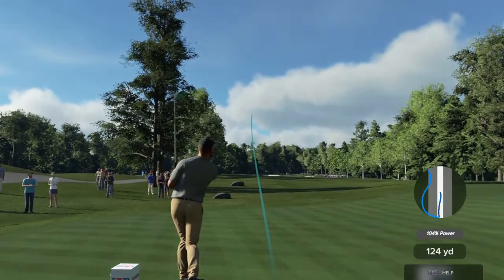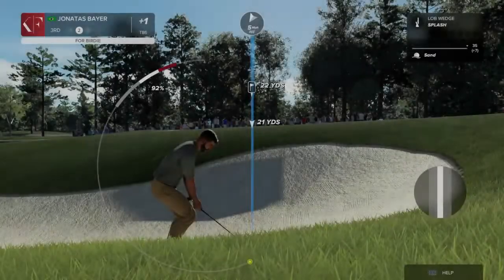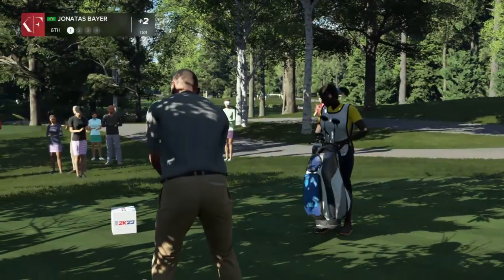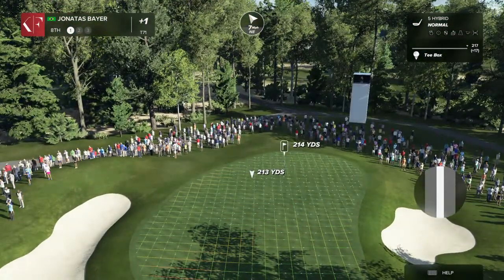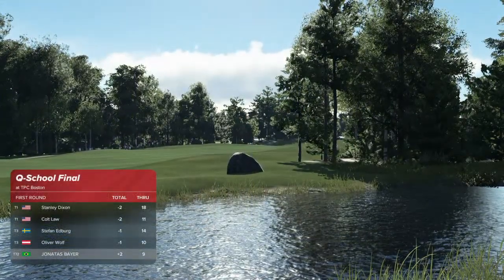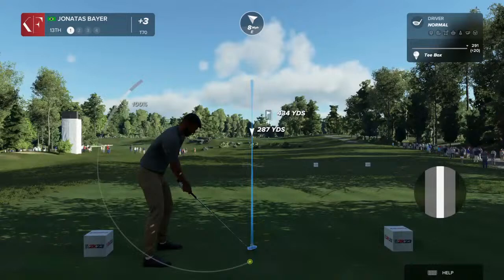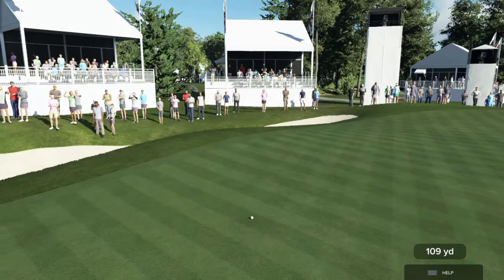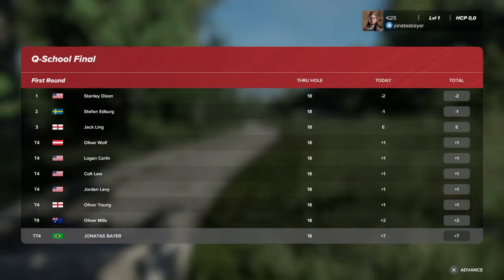PGA TOUR 2k23 modo carreira jogador início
Não falo, só jogo e faço live quase todo os dias